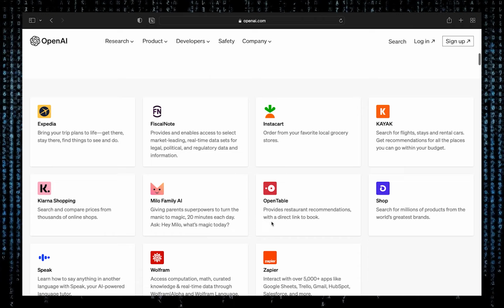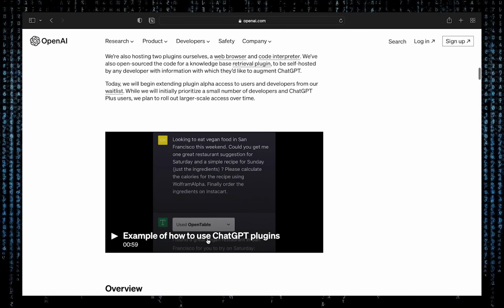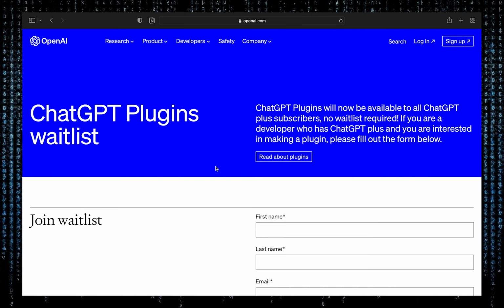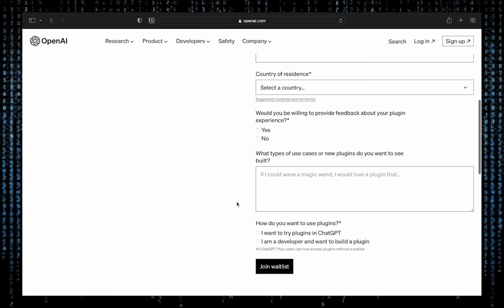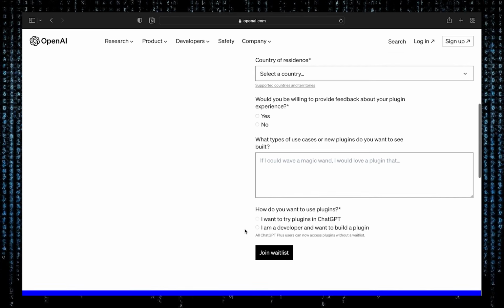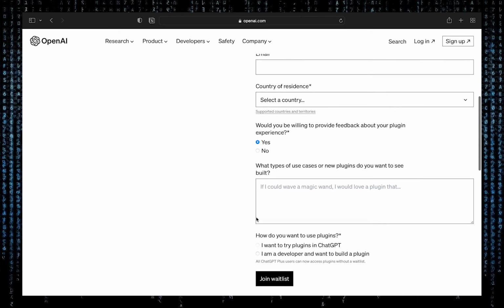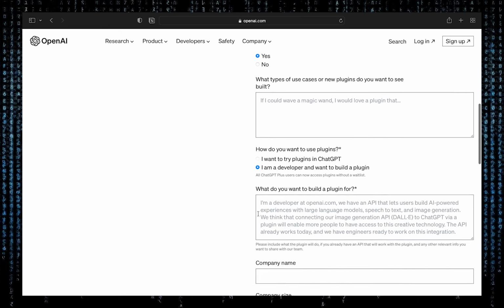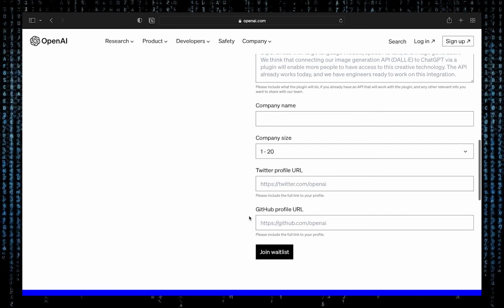How to Use ChatGPT Plugins: A Guide To Enhancing Your Conversations With AI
In this video tutorial, you will learn how to use ChatGPT plugins to enhance your conversations with AI. Our guide will take you through the entire process, from understanding the basics of ChatGPT plugins to using them to create engaging and informative conversations.

We'll show you how to navigate the ChatGPT interface to find and install plugins that can answer common questions, provide customer support, and even generate leads. We'll also share tips and tricks for creating chatbots that accurately represent your brand and provide value to your audience.

Whether you're a beginner or an experienced user of AI-generated chat, this tutorial is perfect for anyone looking to improve their conversations with AI and take advantage of the latest technology. By the end of this video, you'll have all the knowledge and tools you need to use ChatGPT plugins and enhance your conversations with AI. So, grab your computer and let's get started!